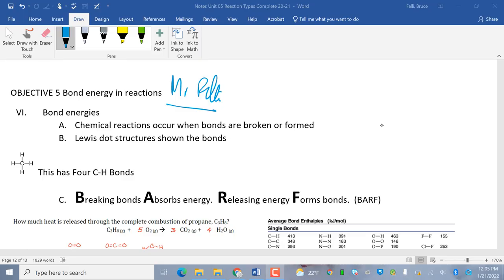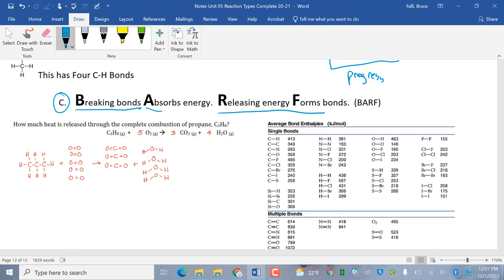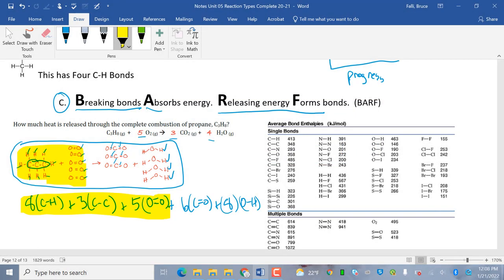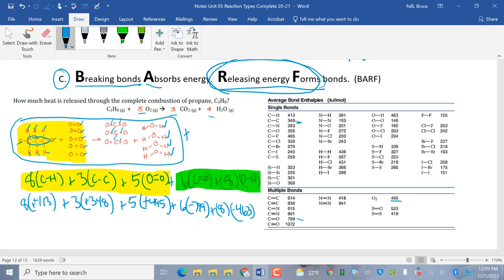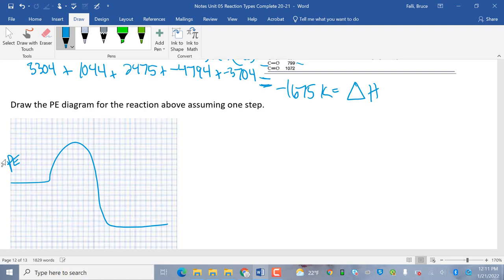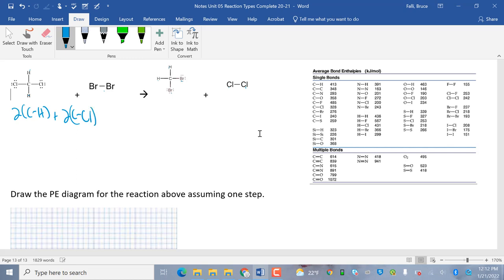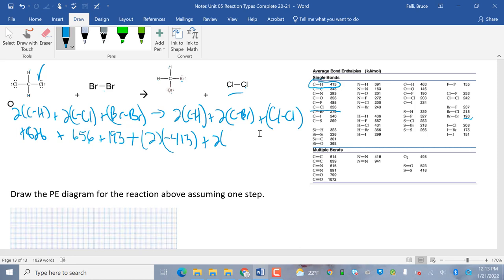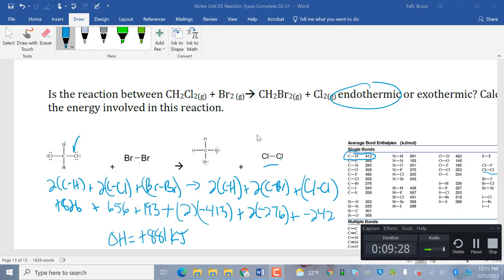LTHS Accel Chemistry 5.4 BOND ENERGY reactions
Bond energy in reactions